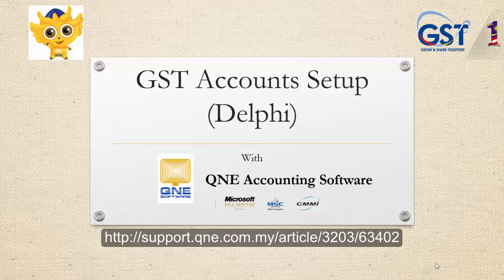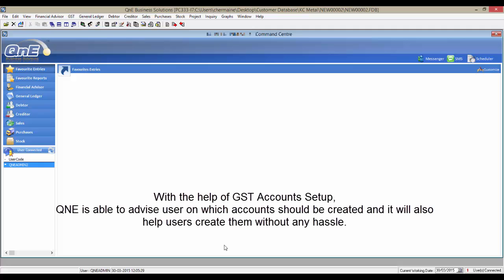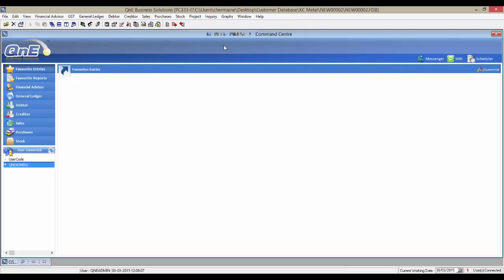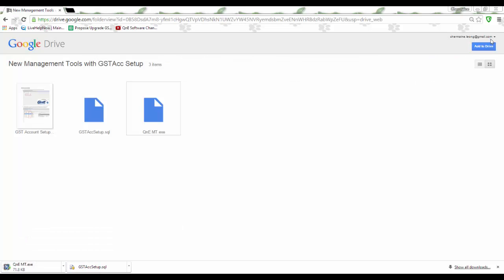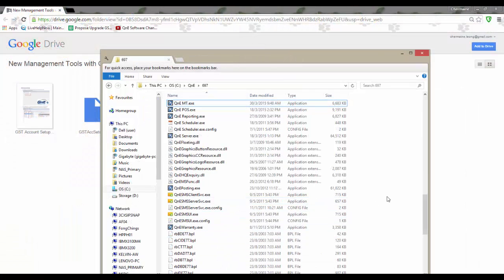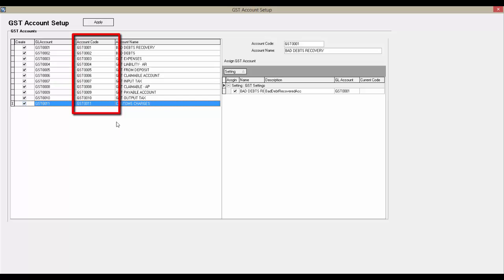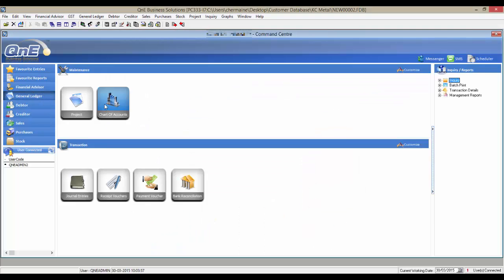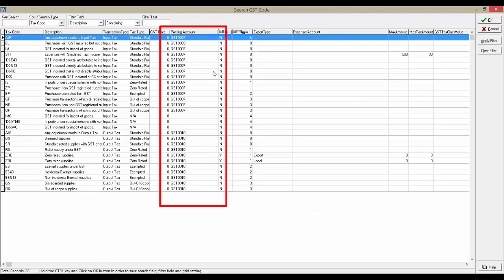5. Create GST Accounts, Define GST Setting automatically in QNE Delphi Firebird version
Please make sure you have already create the GST related chart of accounts, Define your GST setting and the posting accounts in the tax code from your QNE Delphi Firebird Version.

Use this tool to create the GST related chart of accounts, Define your GST setting and the posting accounts in the tax code automatically.